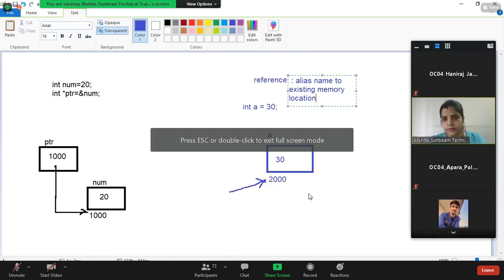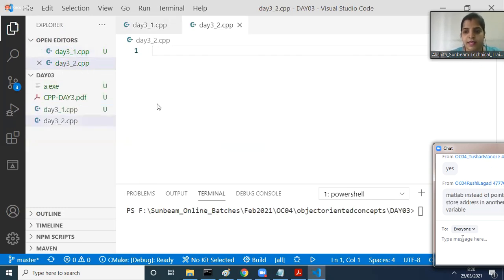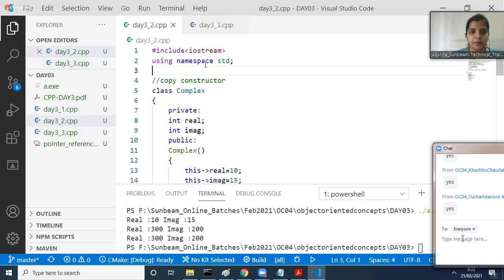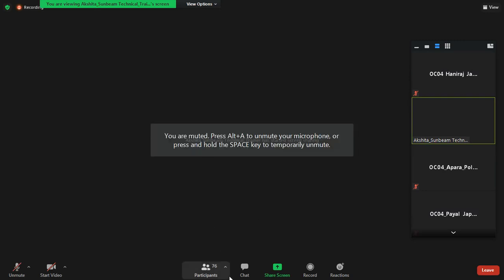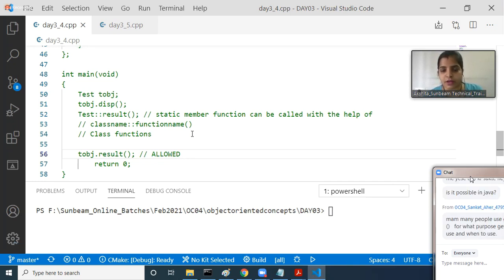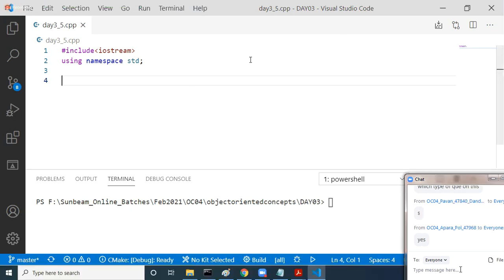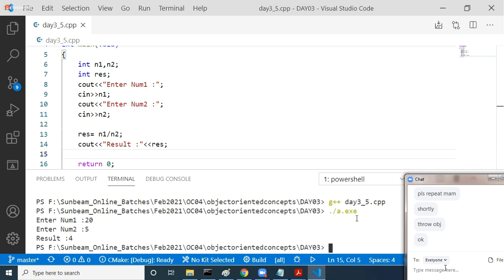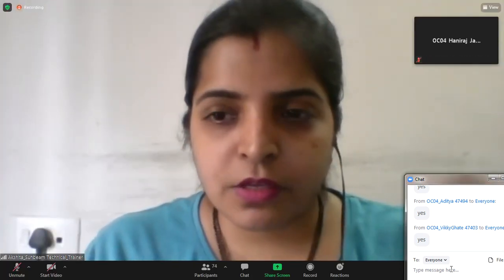Class-04 Precat CDAC Lecture sunbeam